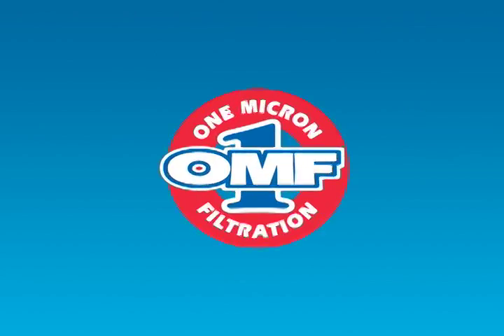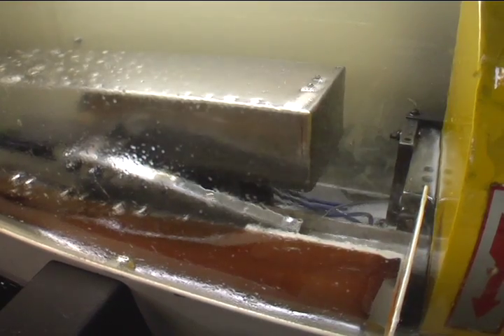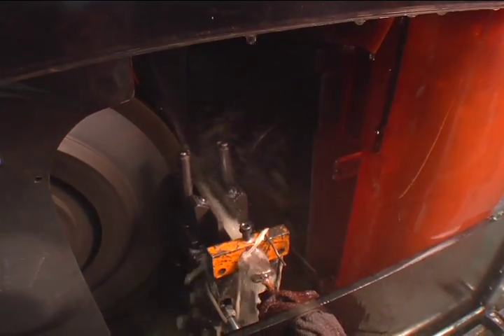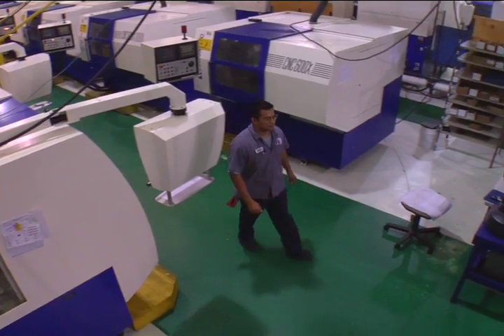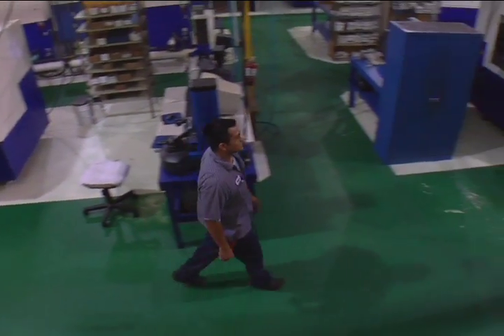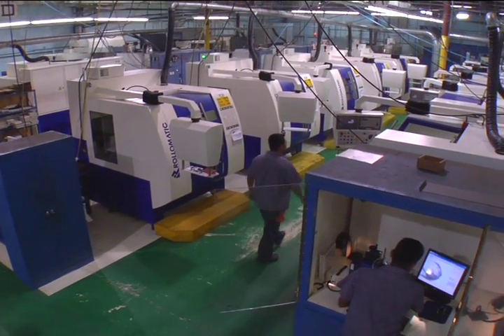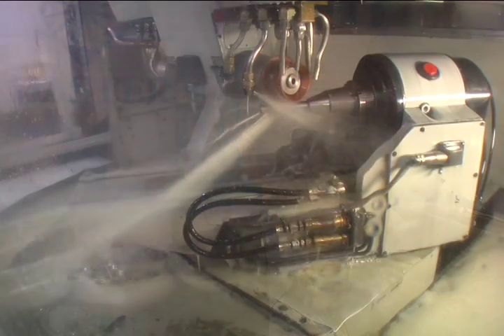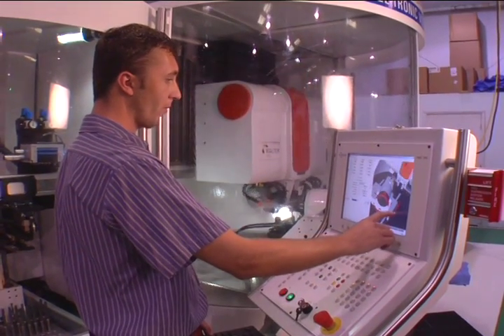Transor Filter and Mastercut - Centerless Grinding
and Master Cut Tool Corp teams up to create tighter tolerances, lower maintenance costs, faster cycle times and other advantages using oil and Transor Systems in their Centerless Grinding production.